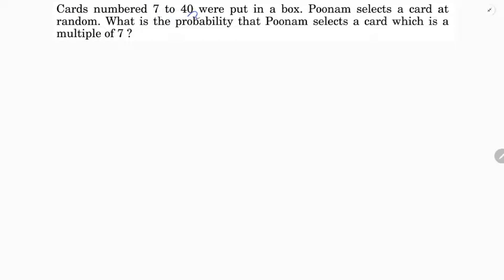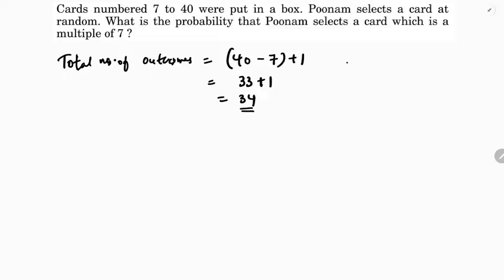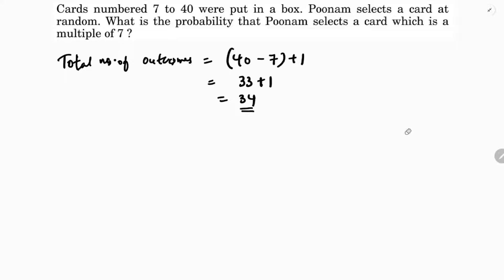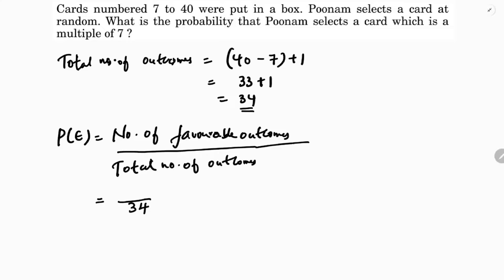Cards numbered 7 to 40 were put in a box. Poonam selects a card at random. What is the probability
Cards numbered 7 to 40 were put in a box. Poonam selects a card at random. What is the probability that Poonam selects a card which is a multiple of 7?